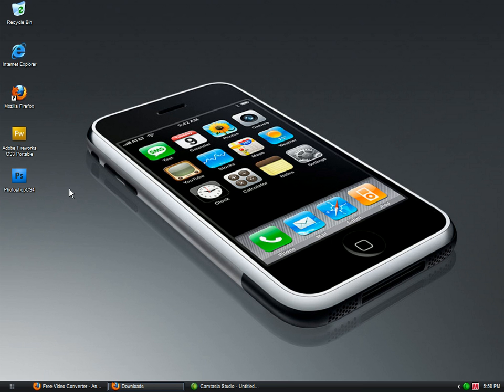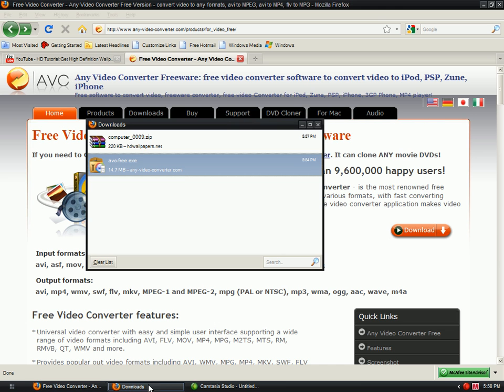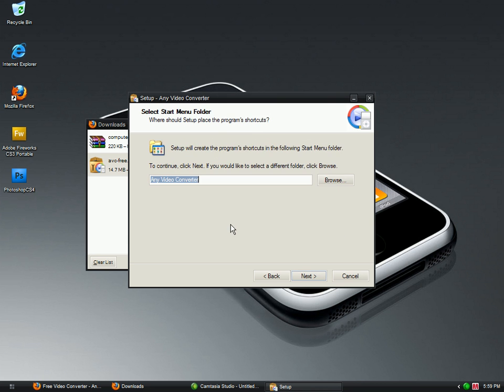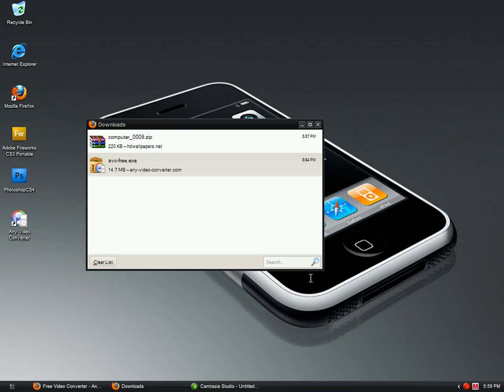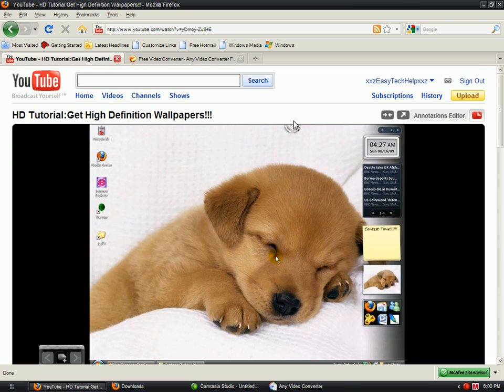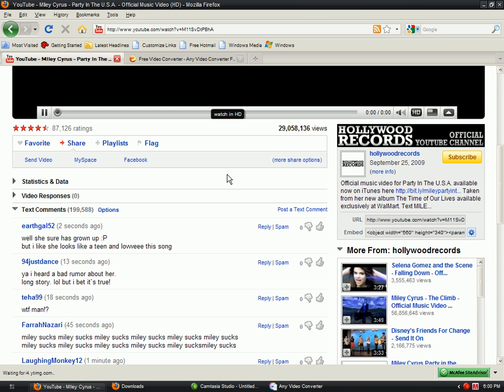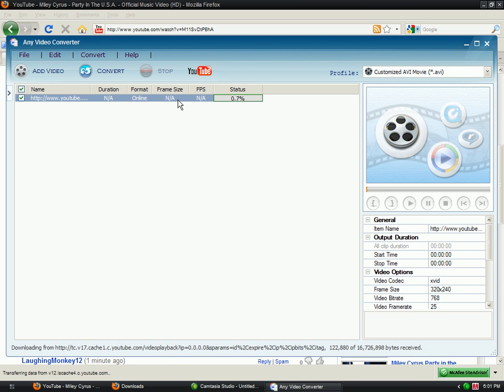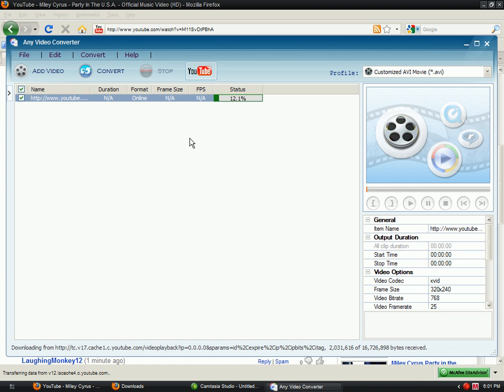How To Download Youtube Videos The Easy Way (FAQ)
Have you ever wanted to download a you tube video but cant and you want to learn with this video I show you how to download a free software and how to download you tube videos. You can also use this software to convert any kind of video to a certain format. Best part is its all free!

This is my first tutorial so please dont be harsh. If you have any tips or suggestions please tell me them! So i can work on them. I recommend watching in full screen to see better. And this software is free and its not a virus or a scam i use it myself.